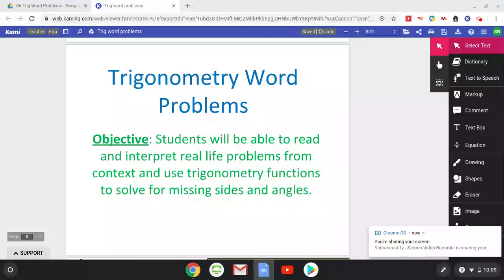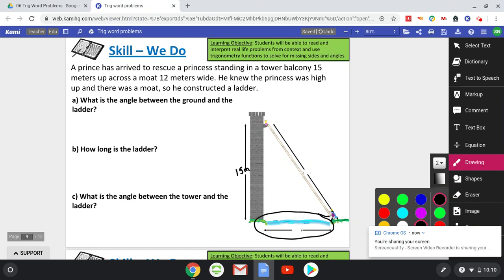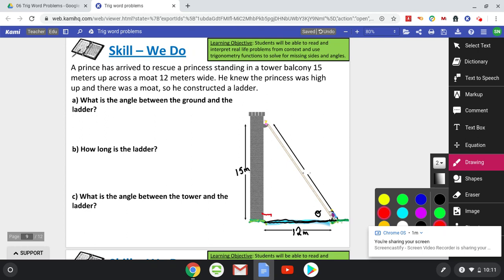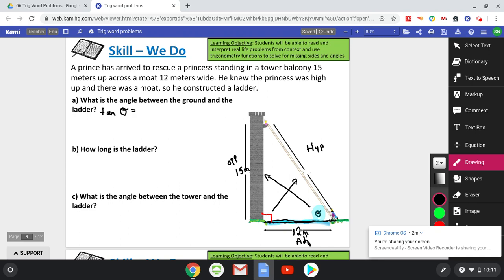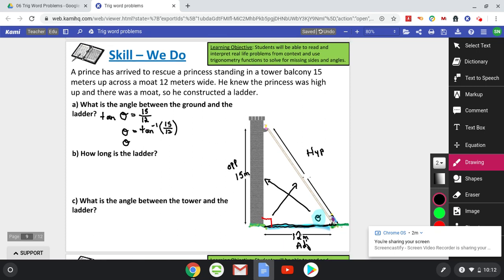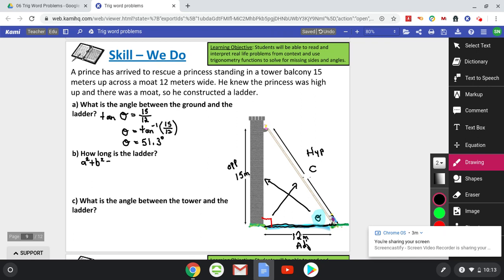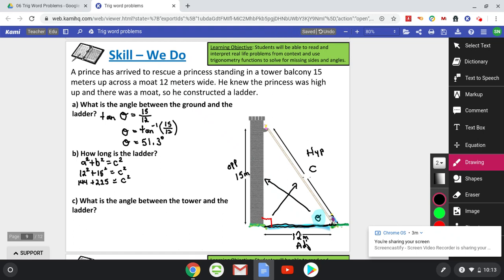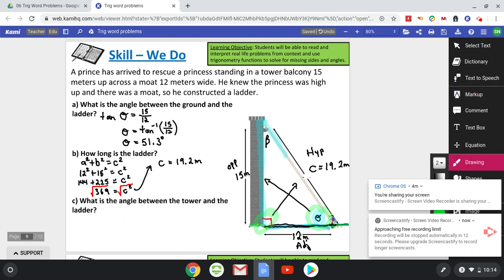Trig Word Problems Problem 3